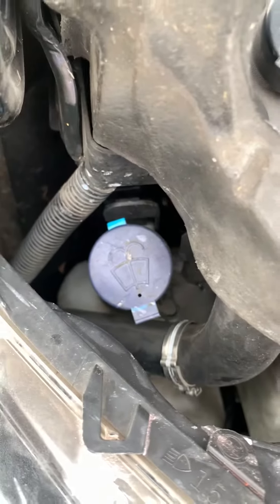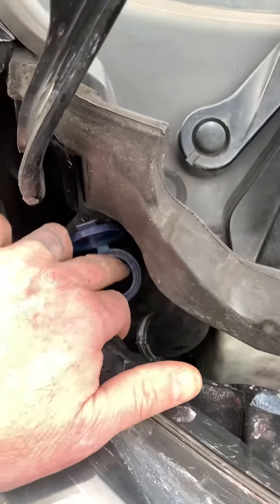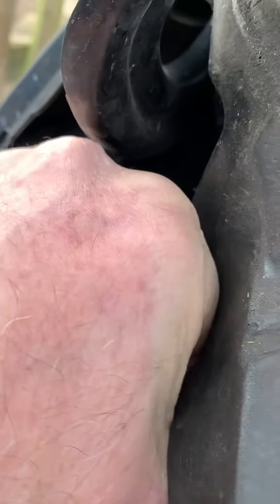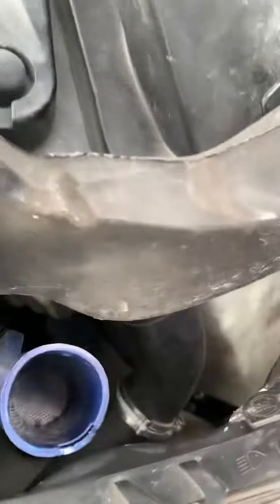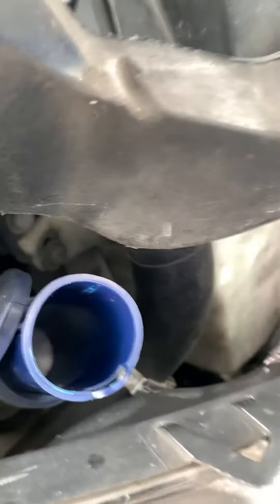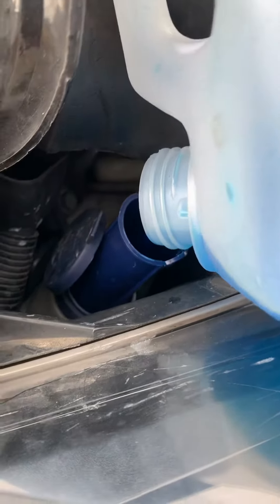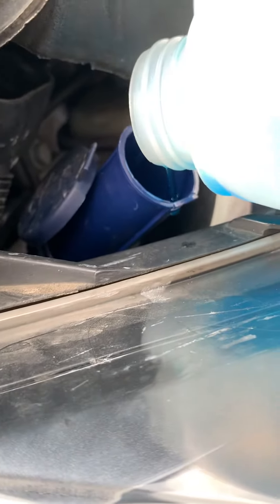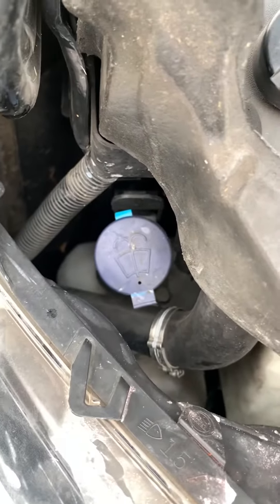Peugeot boxer life hack filling the washer bottle made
Peugeot boxer van washer bottle refill life hack 💦💦weekend